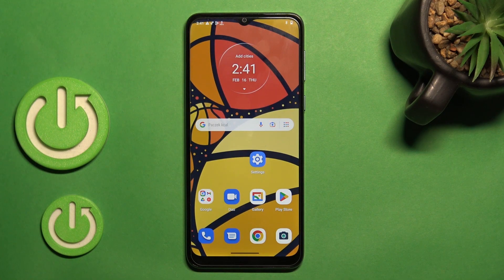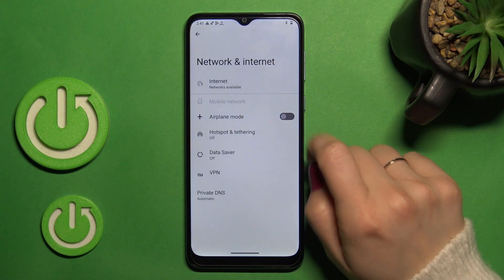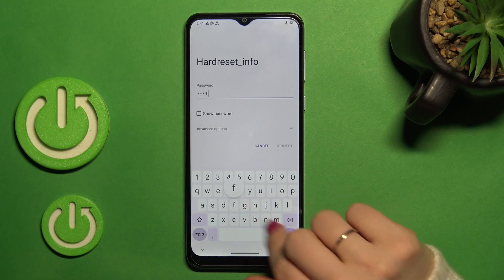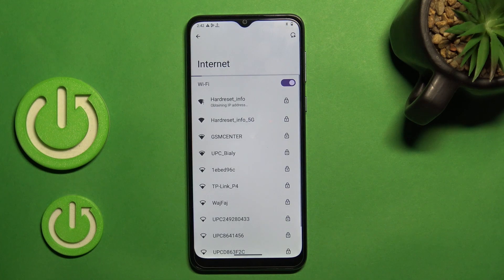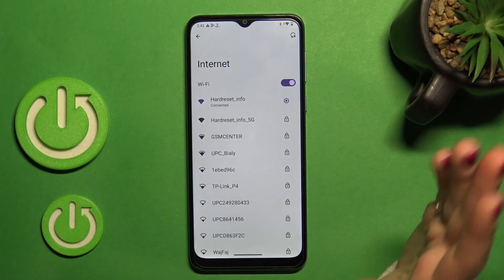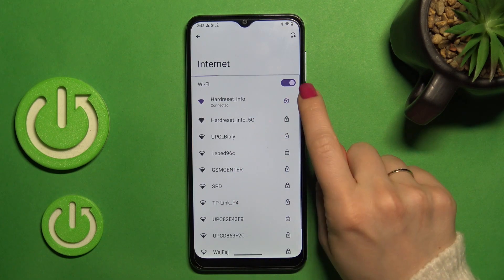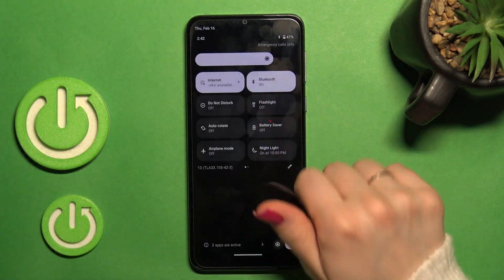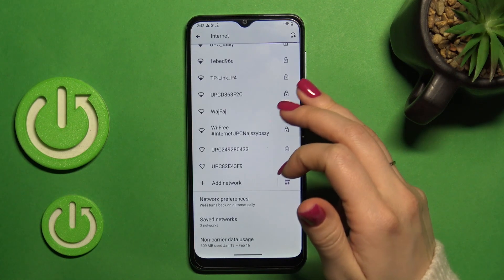How to Connect MOTOROLA Moto E13 to Wi-Fi Network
Find out more info about MOTOROLA Moto E13:
Hi! Looking to learn how to activate Wi-Fi and connect to Wi-Fi network on your MOTOROLA Moto E13? You are in the right place. From checking available networks to entering passwords, we'll help you establish connections. Visit our YouTube channel if you want to know more about MOTOROLA Moto E13.

How to connect MOTOROLA Moto E13 to Wi-Fi? How to connect MOTOROLA Moto E13 to a Wi-Fi network? How to turn on Wi-Fi on MOTOROLA Moto E13?